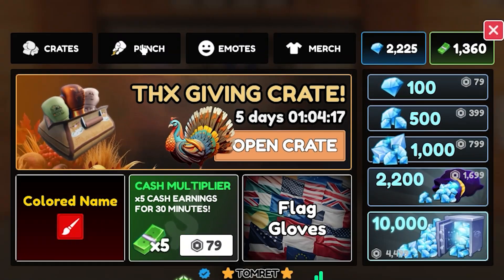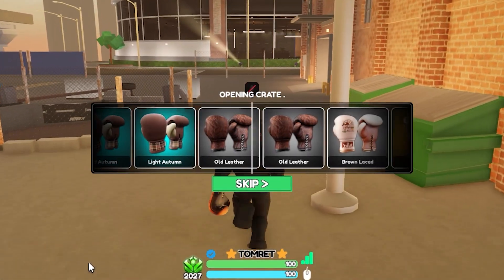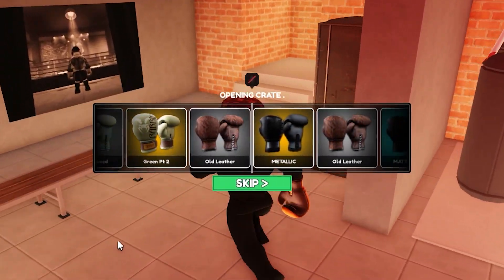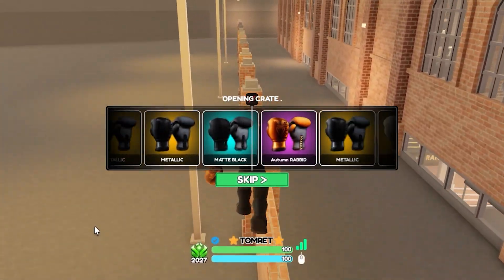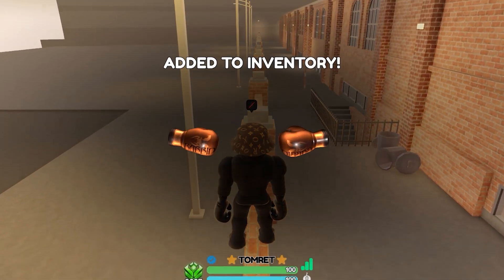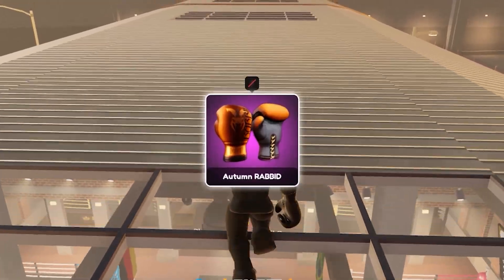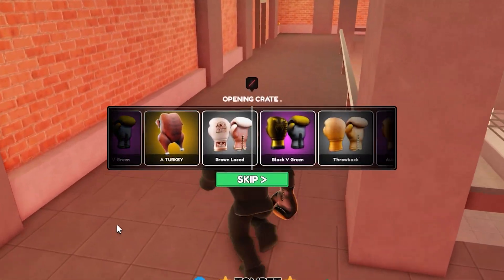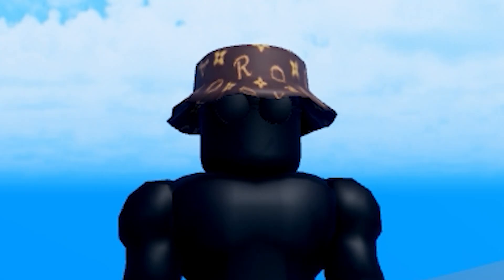HUGE THANKSGIVING UNBOXING IN BOXING BETA (ROBLOX)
late happy thanksgiving gobble gobble

beats made by me ;) ... more on Motel Beats on youtube